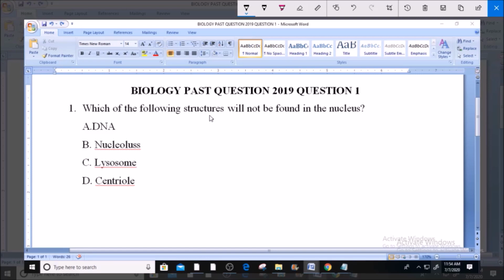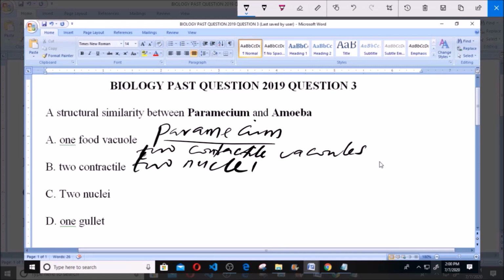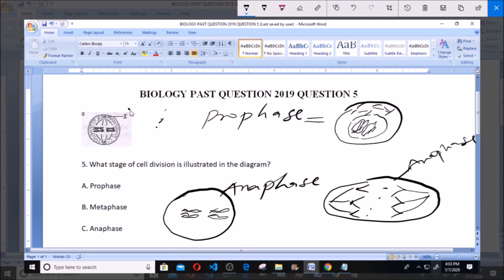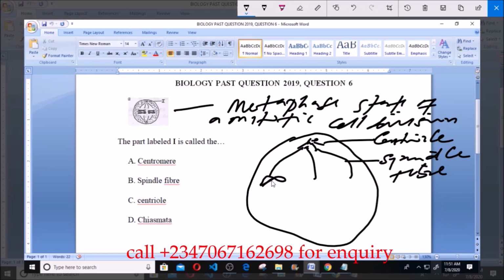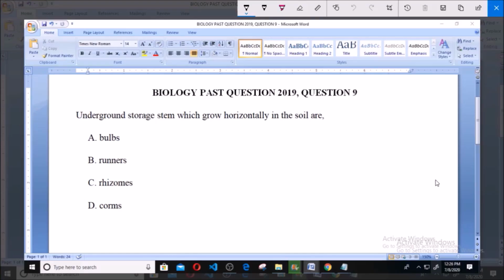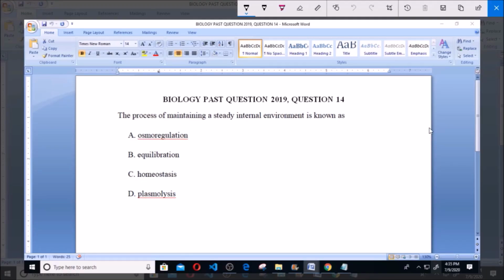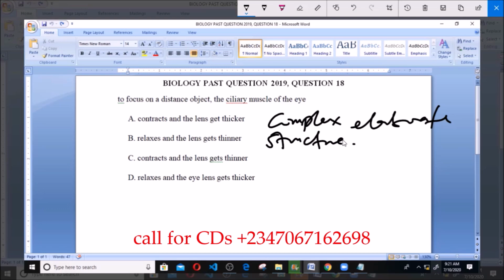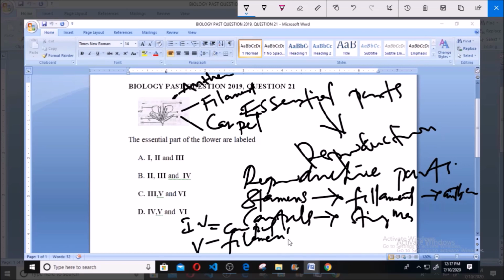WAEC 2021 BIOLOGY PREP - WAEC 2019 Biology past questions and answers complete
WAEC past questions biology 2019 Complete past questions and answers. This will help the students prepare for their waec and GCE examinations.